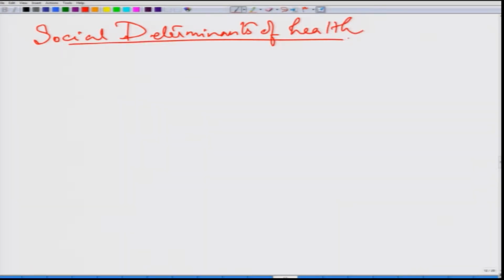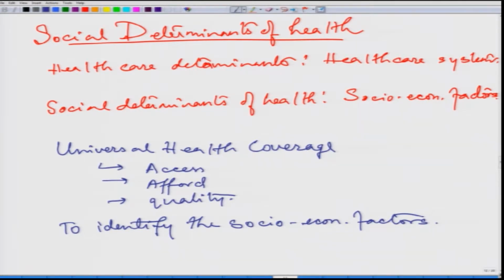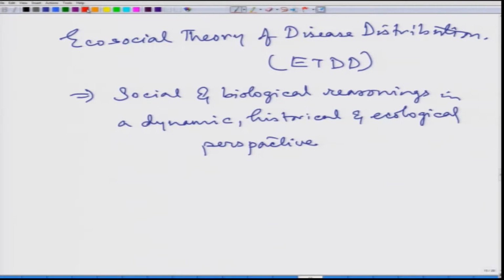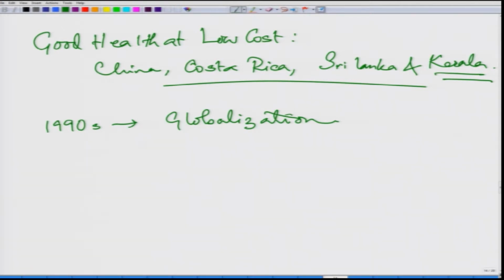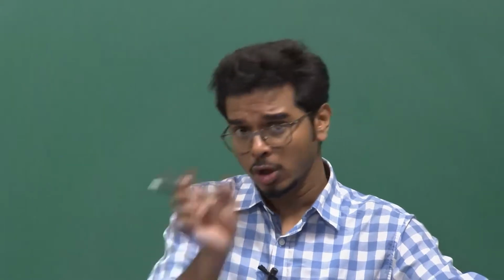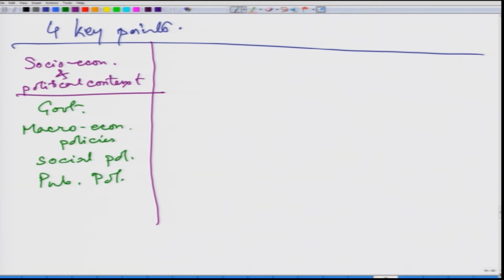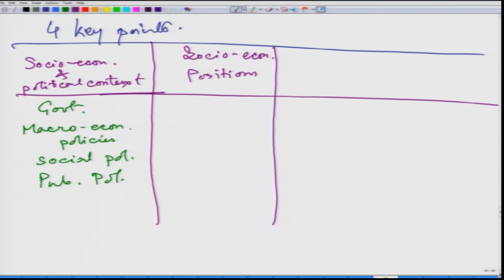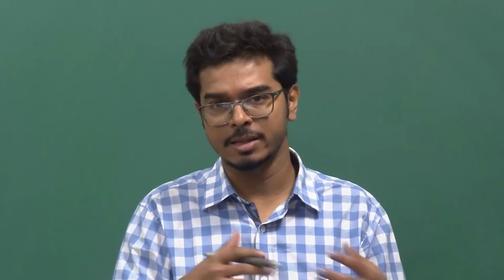noc18-mg23 Lec 47-Social Determinants of Health